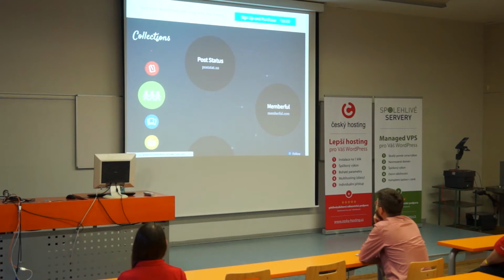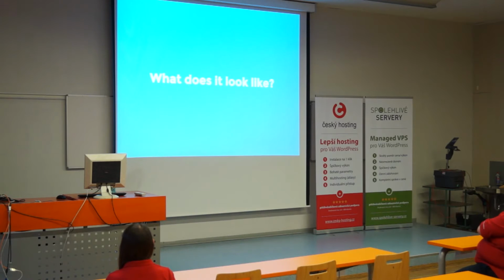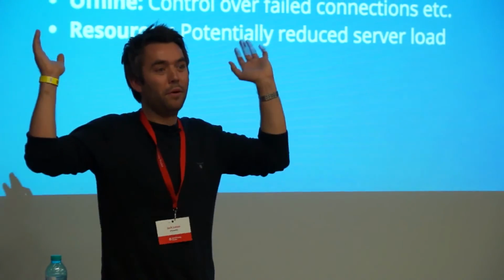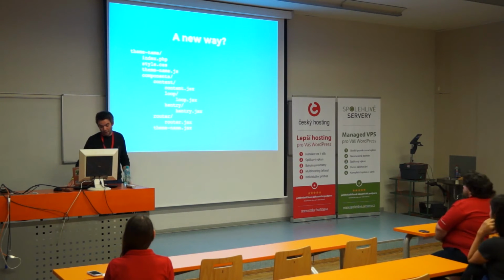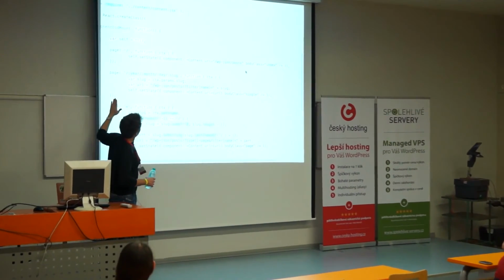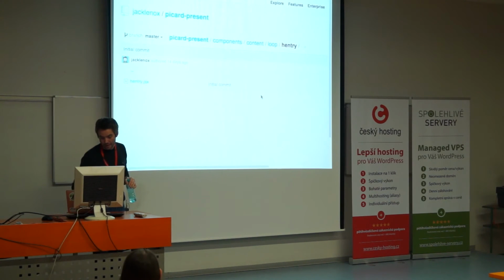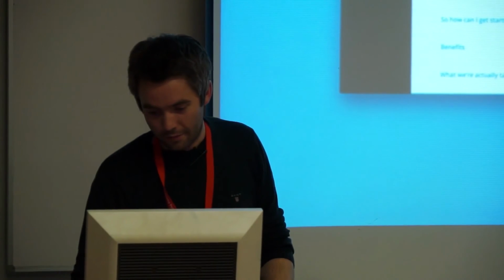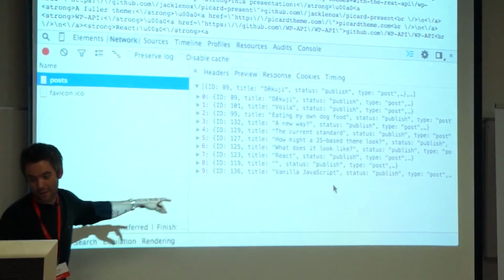Theme Development with the REST API (En) - Jack Lenox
WordCamp Praha 2015 - přednáška Jacka Lenoxe na téma Theme Development with the REST API